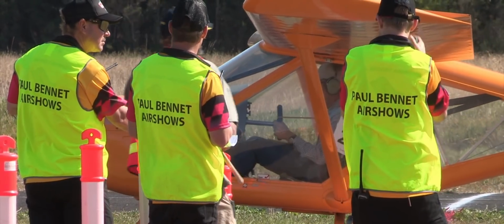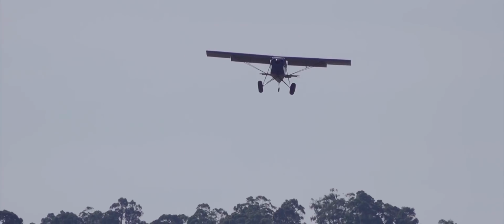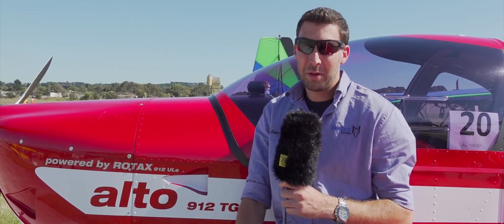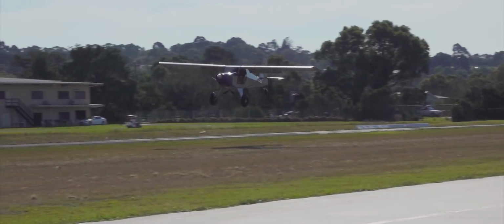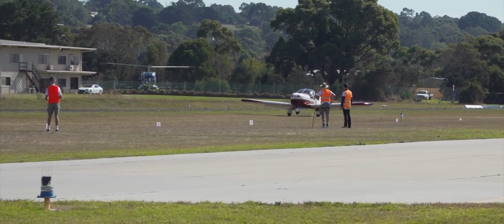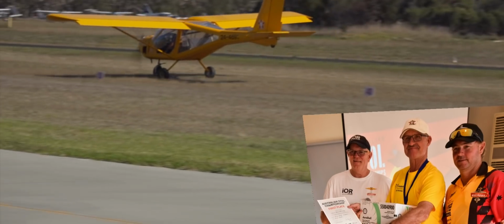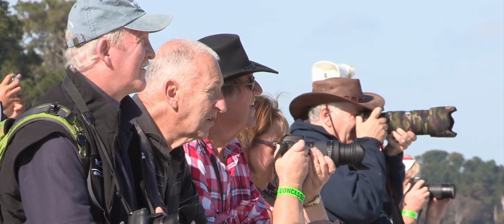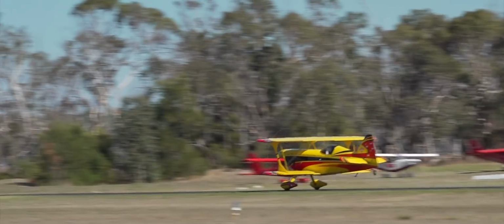STOL Australian Championships 2019